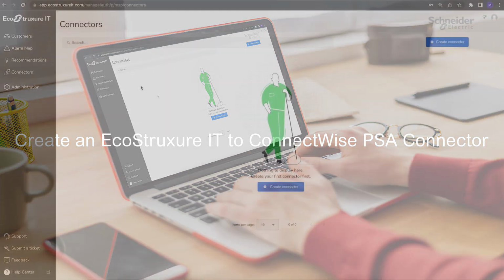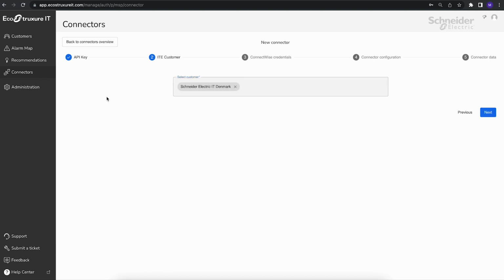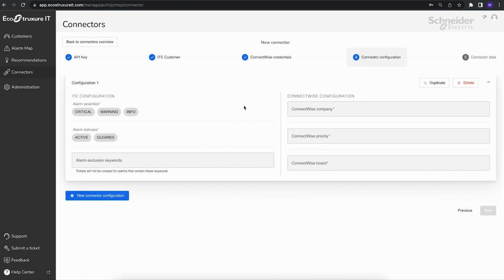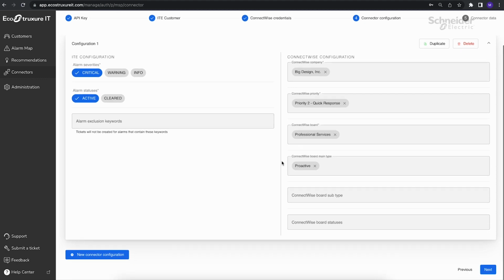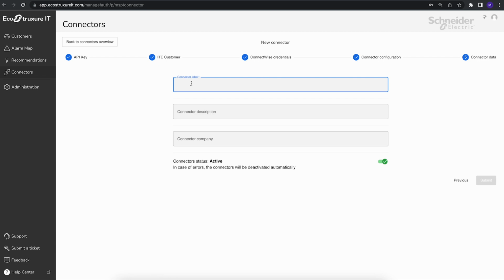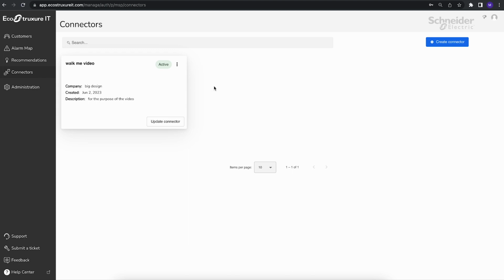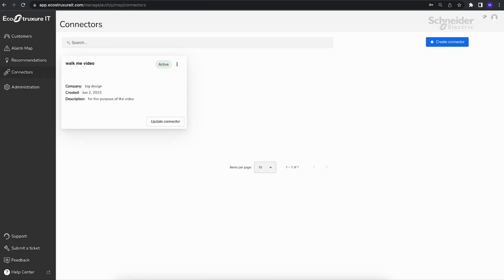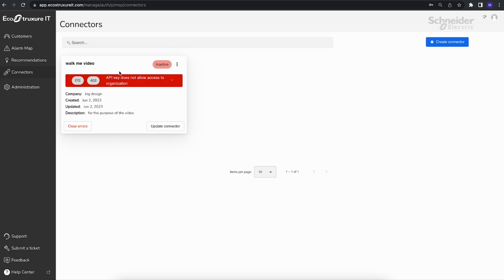EcoStruxure IT to ConnectWise PSA Connector | Schneider Electric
How to create a ConnectWise PSA Connector in the EcoStruxure IT partner portal. A quick and easy one-time configuration process gets you set up to route your EcoStruxure IT Expert critical, warning, and informational alarms to your ConnectWise PSA ticketing boards.